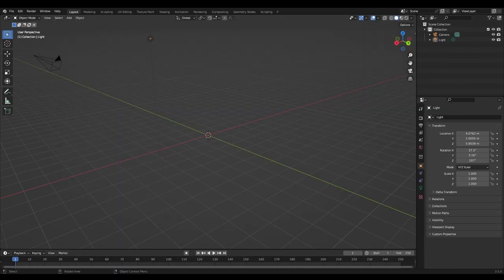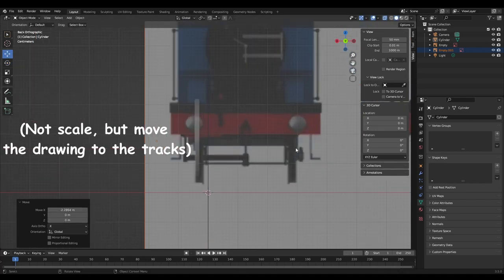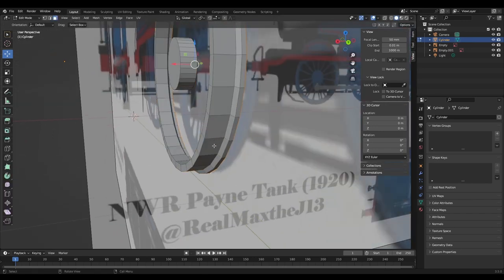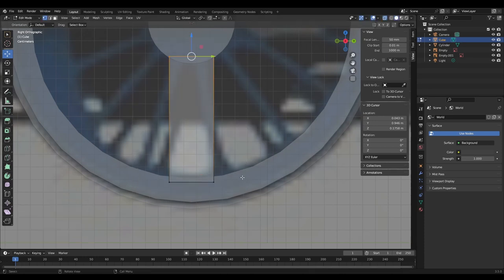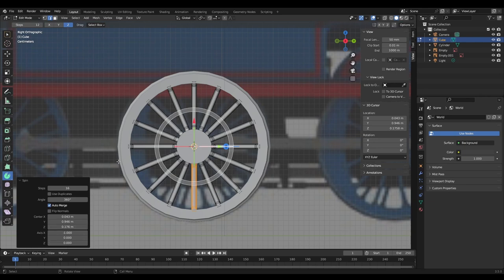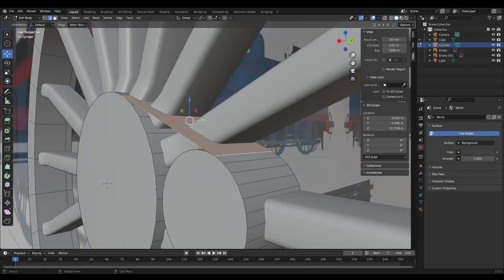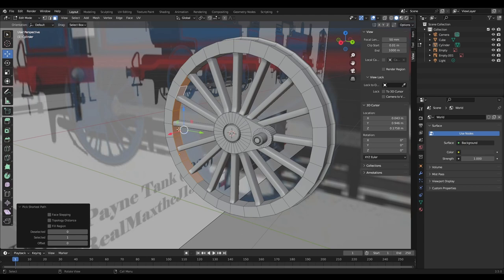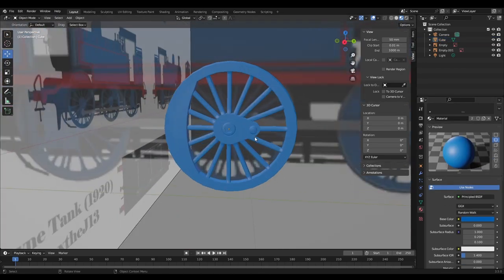Blender - How to make a TRAIN wheel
Well, it's been a while hasn't it? Soooo, how have you been? I know I haven't posted in a while, it's just that I've kinda been running low on motivation to make a video, and... I've been lazy. But yeah, here is a new video, it's cool and quirky. How to make Train wheels in Blender. Made it so a friend could learn how to do it, and now you can too!

Oh yeah, also, THIS VIDEO IS NOT FOR KIDS